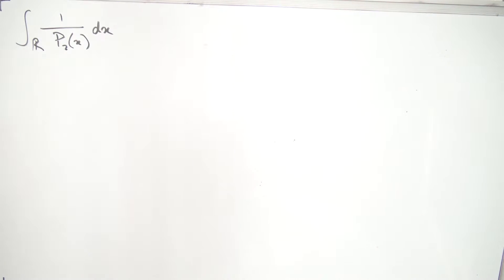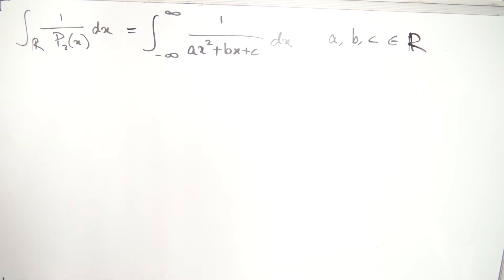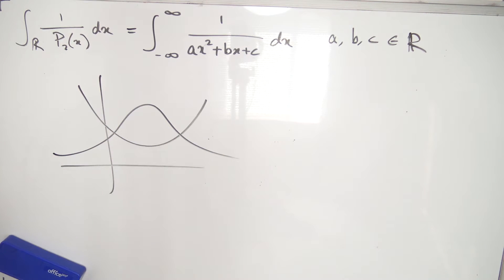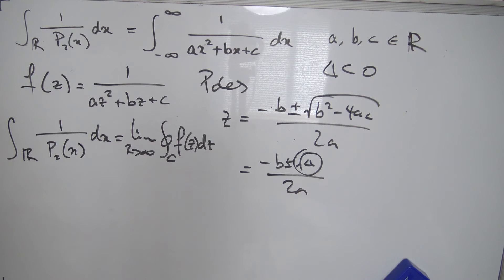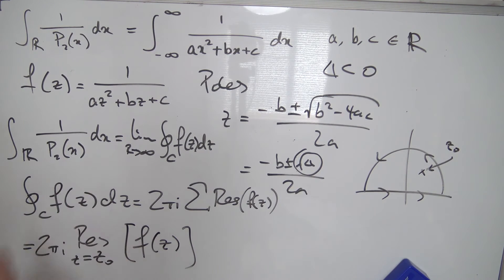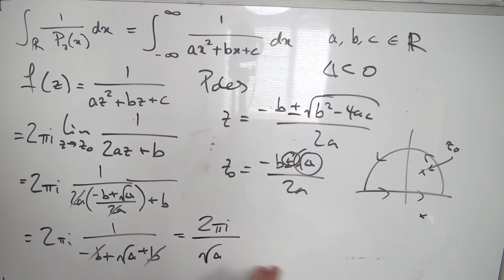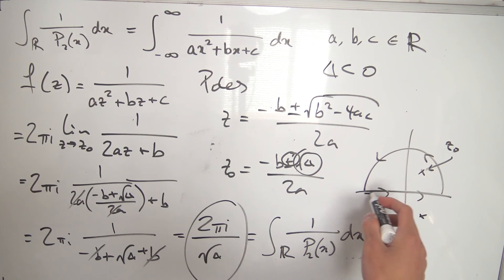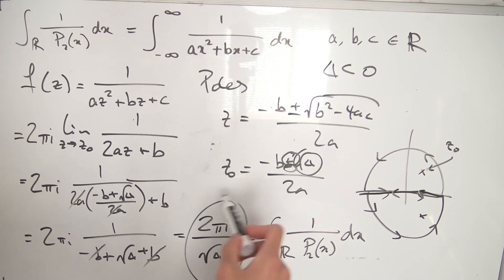Complex Analysis: Integral of a Quadratic's Reciprocal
Today, we use complex analysis to integrate the reciprocal of a quadratic and arrive at a nice generalised result.